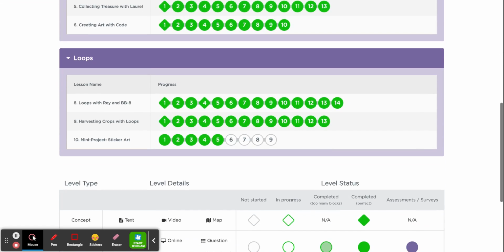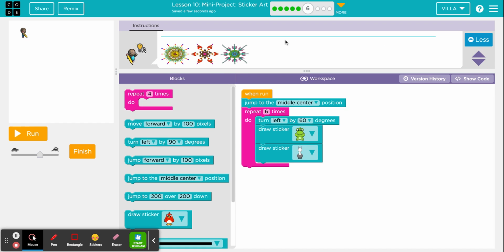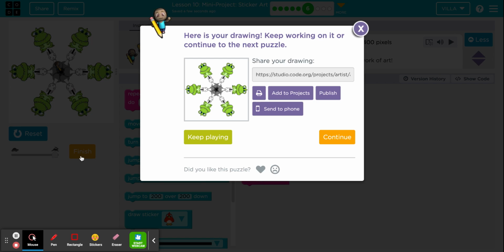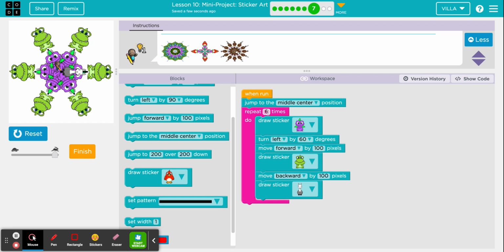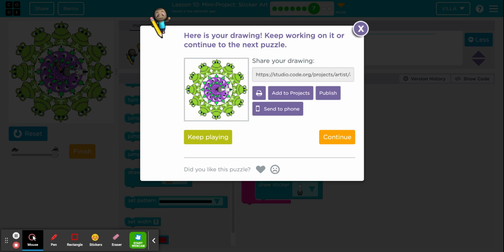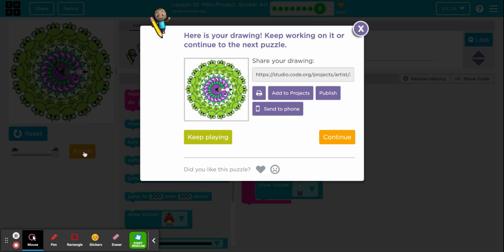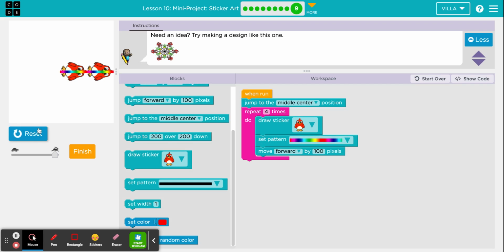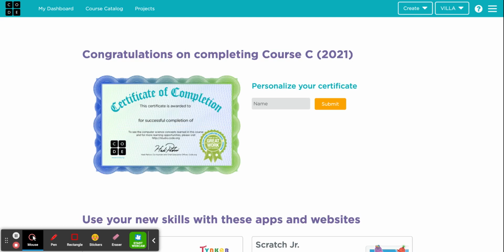3rd Lesson 10 Sticker Art 6 9